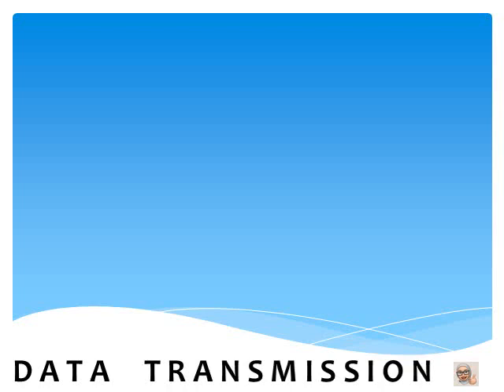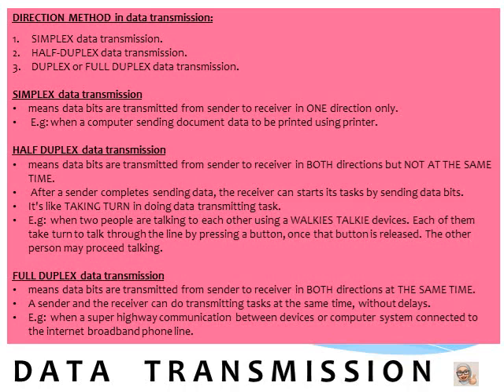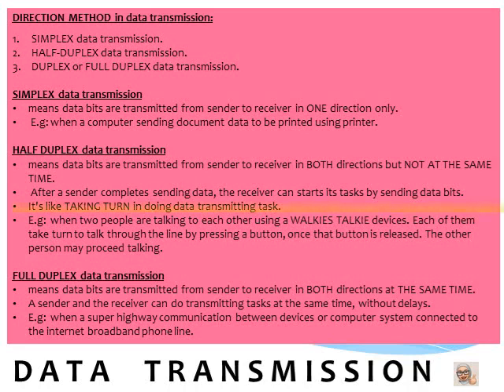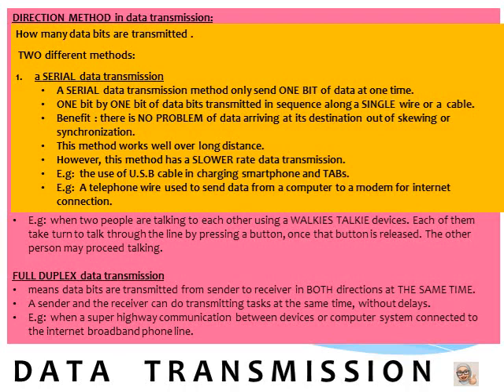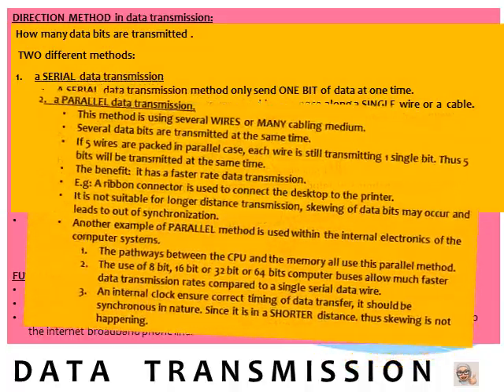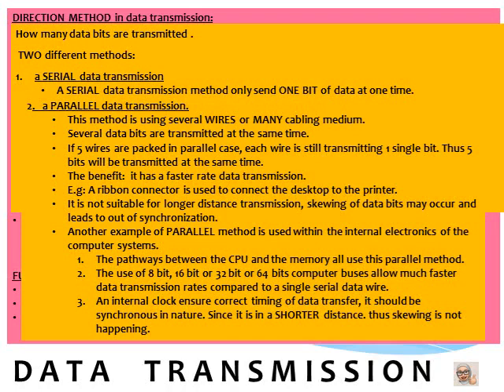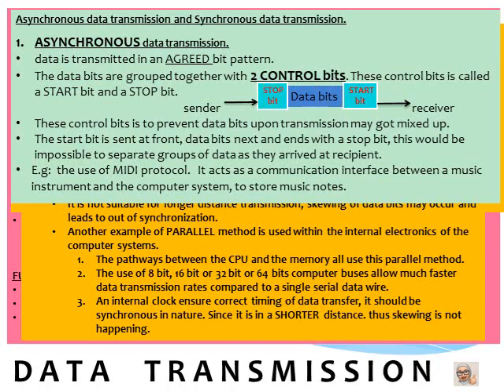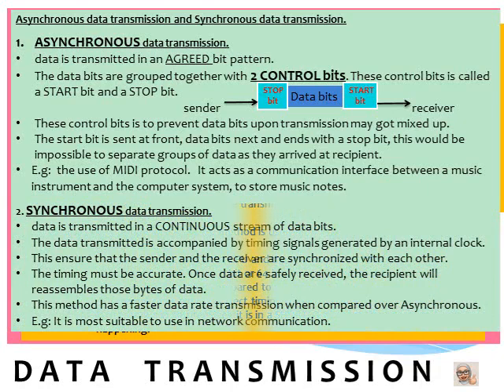DATA TRANSMISSION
A LESSON ABOUT DATA TRANSMISSION METHODS